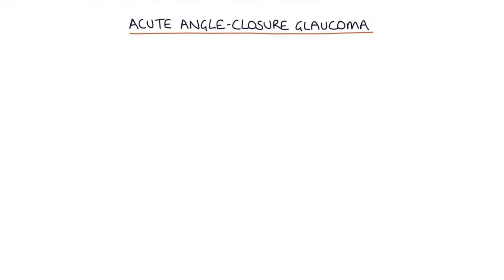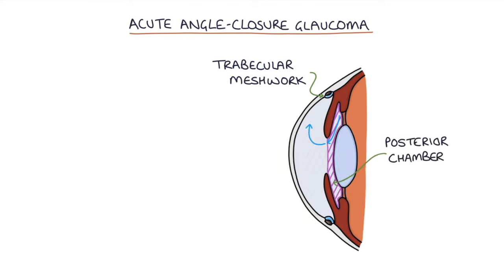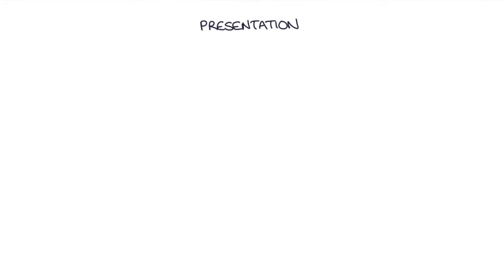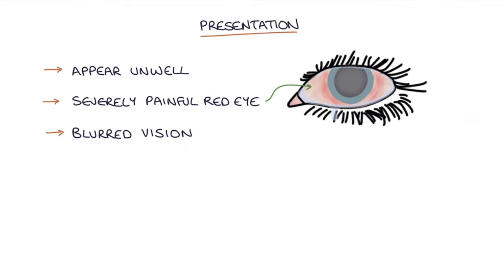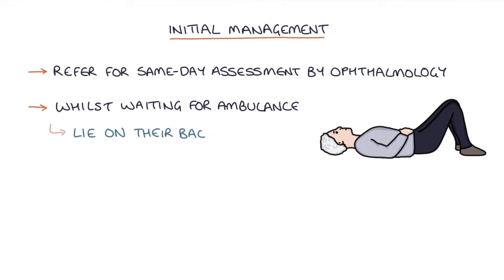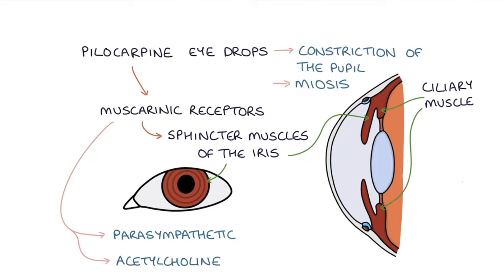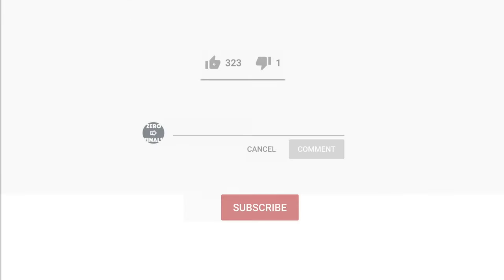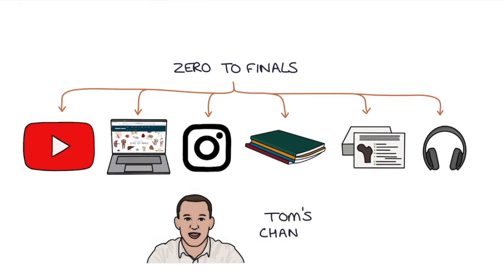Understanding Acute Angle Closure Glaucoma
This video contains an explanation of acute angle-closure glaucoma, aimed at helping students of medicine and healthcare professionals prepare for exams.